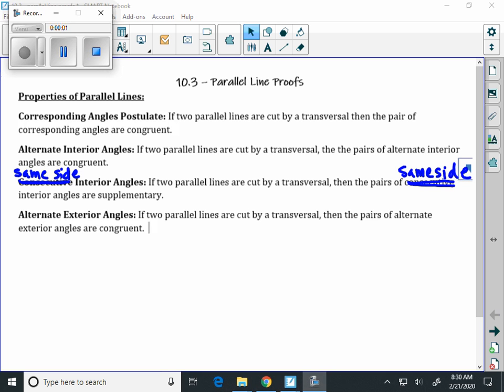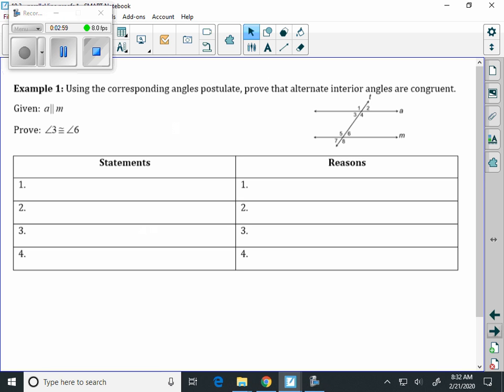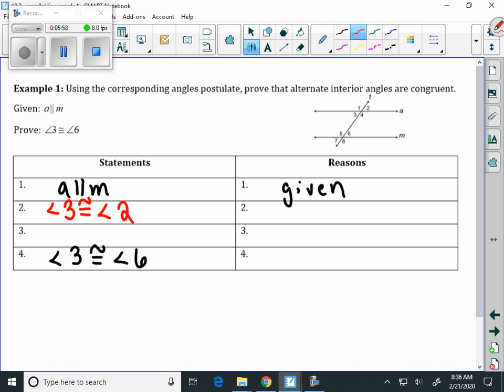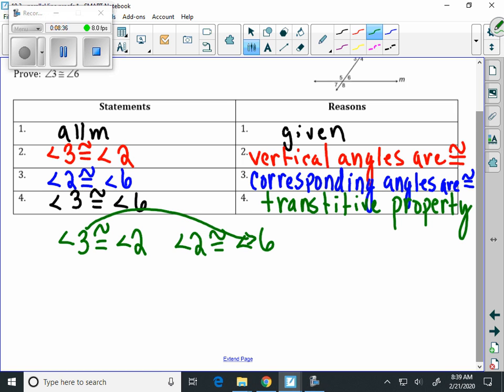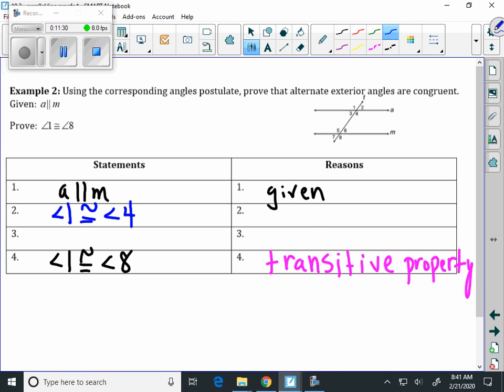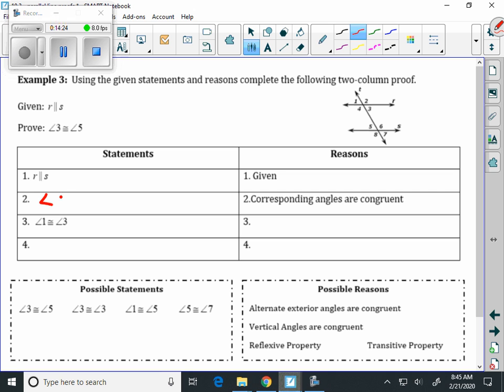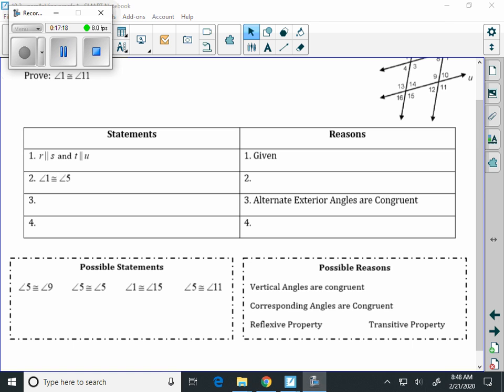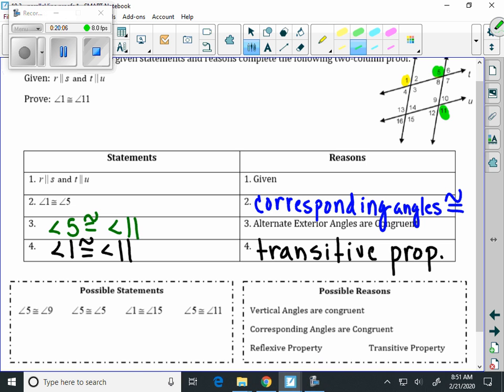geo notes 10 3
parallel line proofs